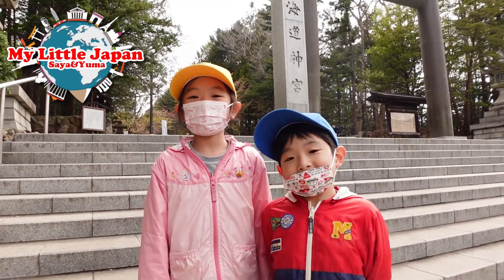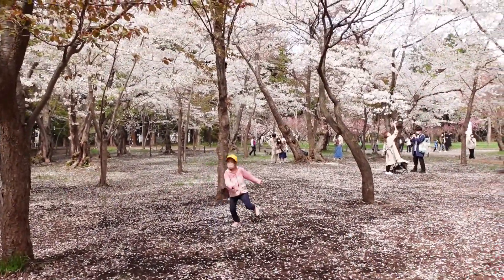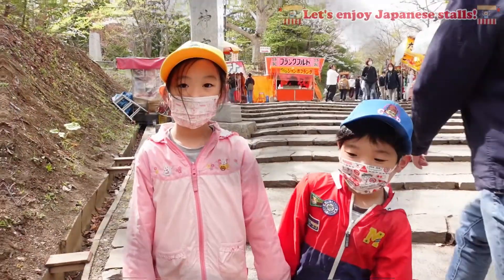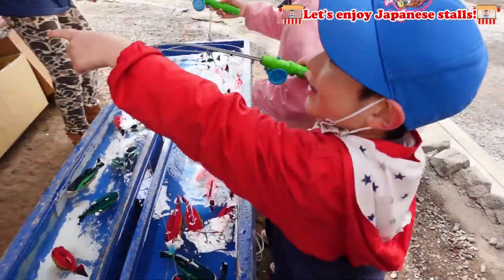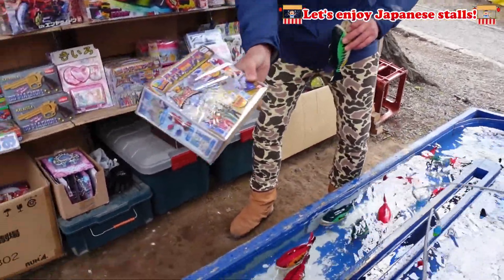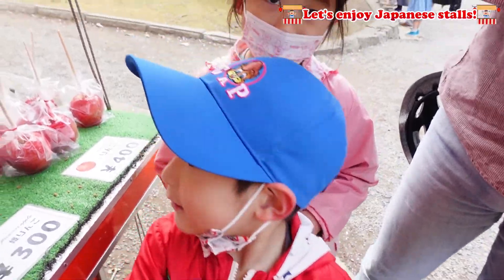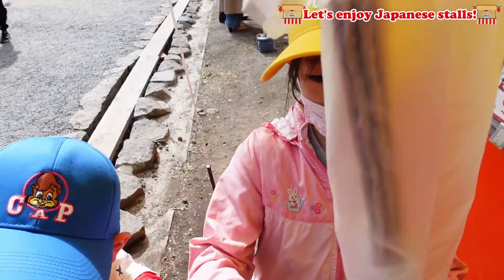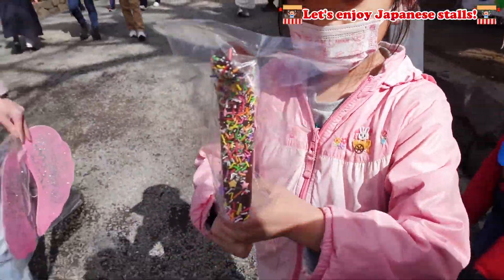【Cherry Blossom】Let's enjoy Japanese stalls!｜【北海道神宮】お花見＆屋台を楽しもう！！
Welcome to Saya and Yuma's YouTube channel!
Saya and Yuma are sister and brother who were born and raised in Japan.
They will be introducing Japanese culture and sightseeing spots.

北海道で生まれ育った姉弟が
日本の文化や北海道の観光地を紹介していきます！！

英語が全く話せない両親なので
ディズニー英語システムを使って
バイリンガル育児を楽しんでおります(*^^*)